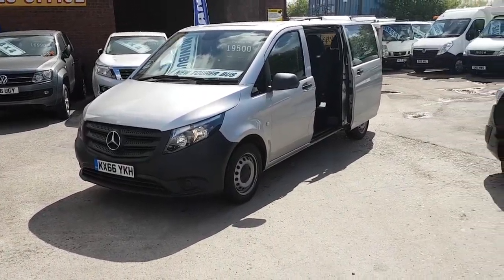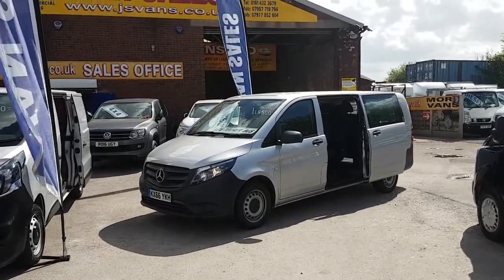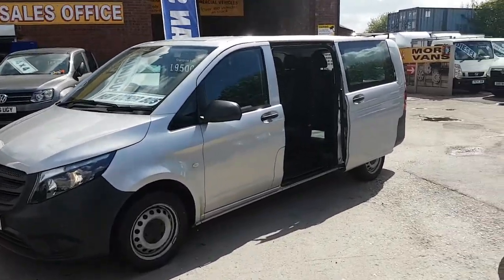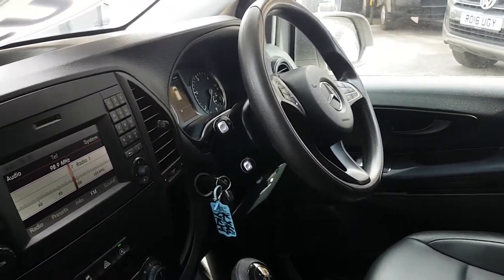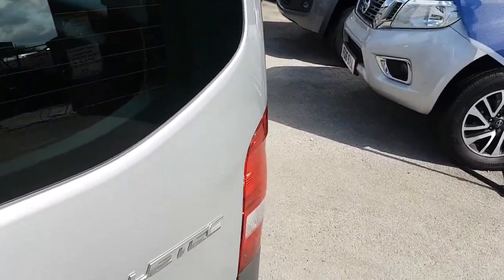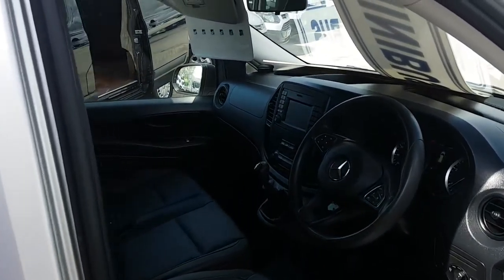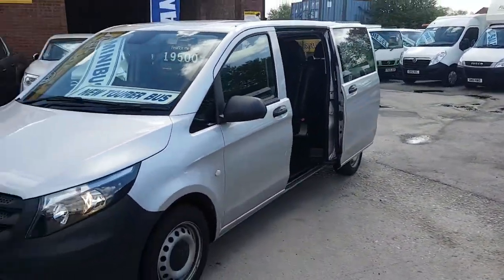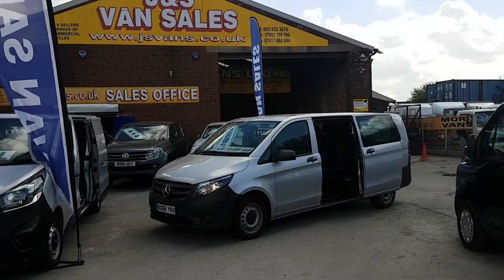Mercedes Benz tourer pro extra lwb 11000 mls black leather